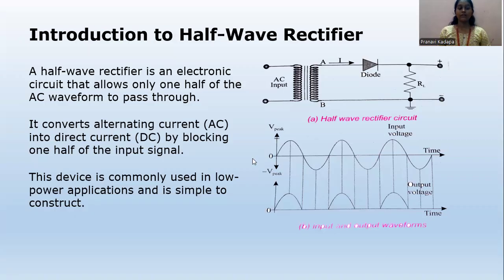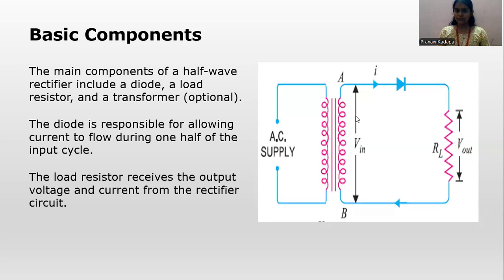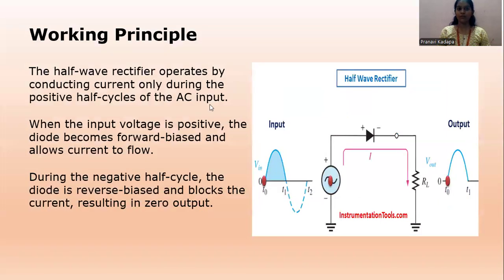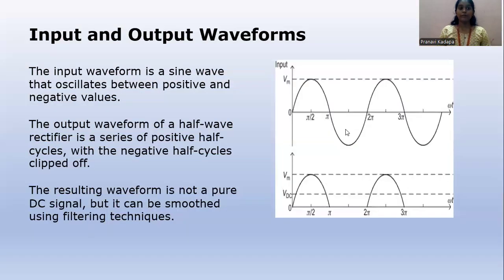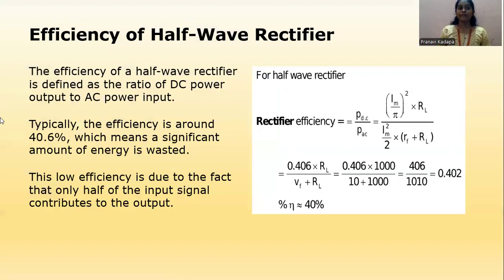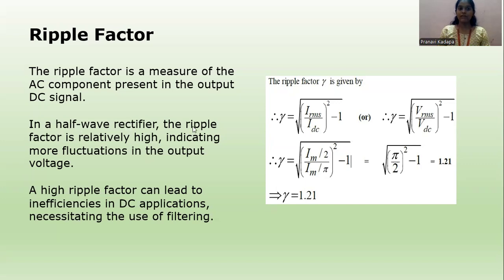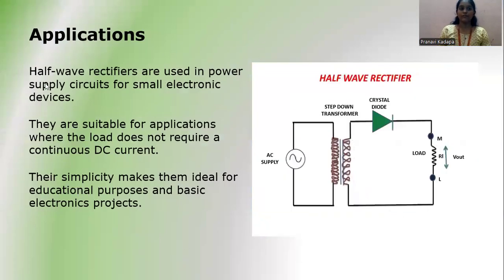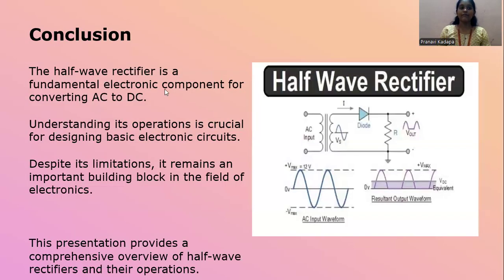HALF WAVE RECTIFIER OPERATIONS